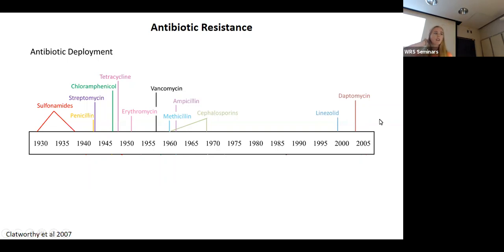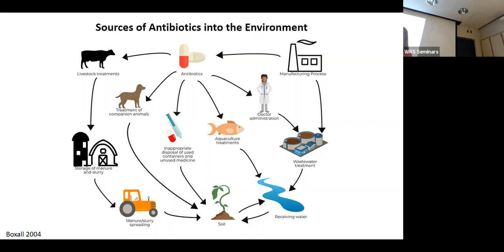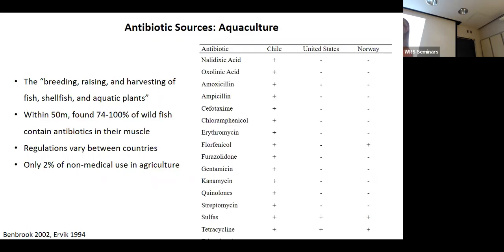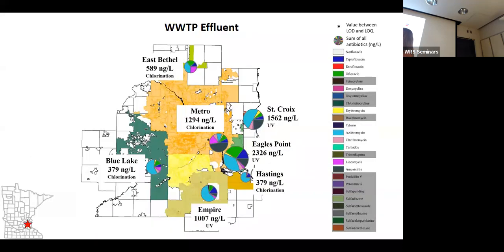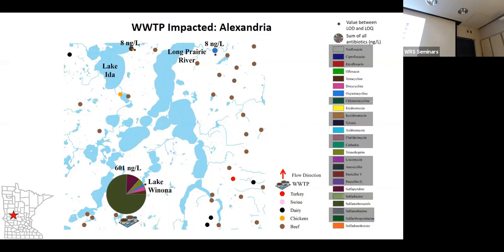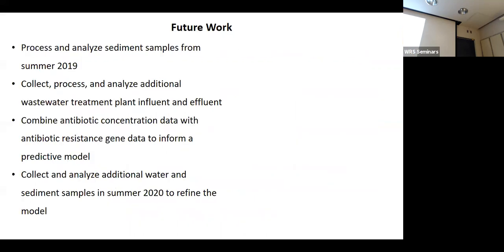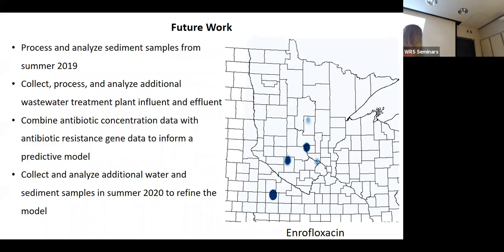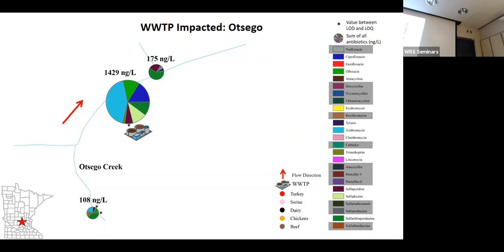WRS Seminar by Lara Frankson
Defining MN Antibiotic Footprint